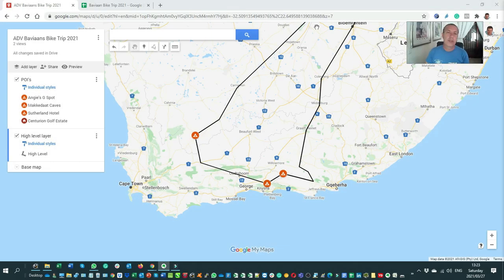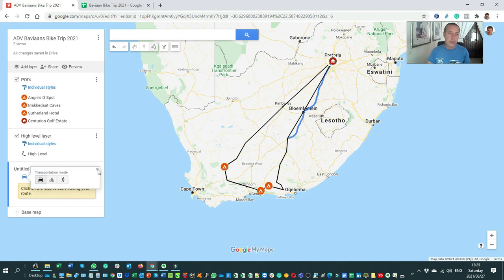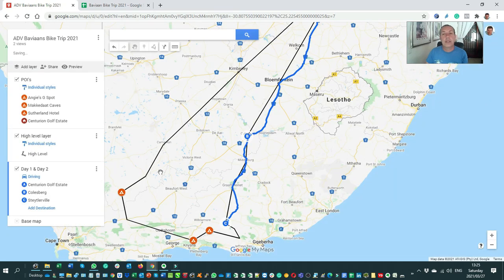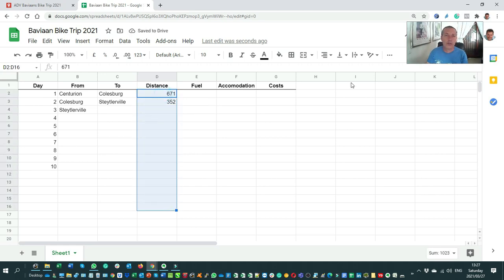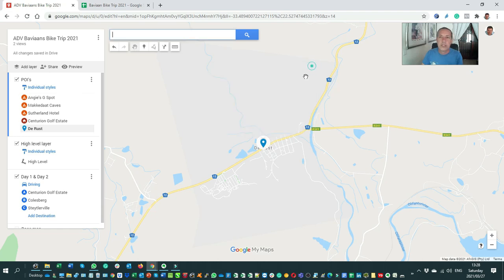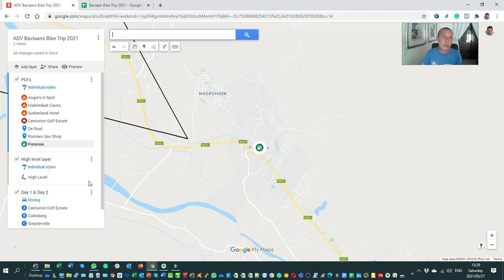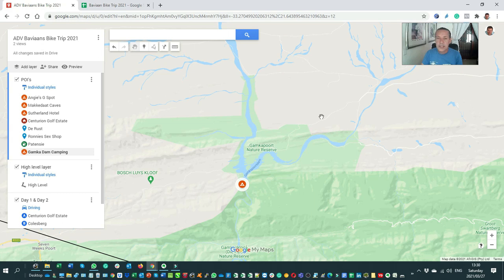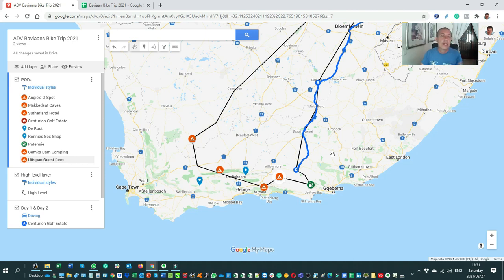Using the Driving tool to create tar sections - Route Dev Series Episode 5 of 9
In this Rampage Navigation episode we look at:
- Creating day 1 and two to quickly get to your off-road destination
- Checking the distances for your initial days
- Updating your Google Sheet to start the trip distance planning
- Using layers to distinguish between your quick travel days and off-road days.
- Getting step by step directions and distances for Driving days
- Adding on more POI's to your route and changing layers
- How to use custom icons for your points and changing colours of your POI's
- Adding pins by searching for them on Google
- Adding custom PIN's to your My Maps route and trip